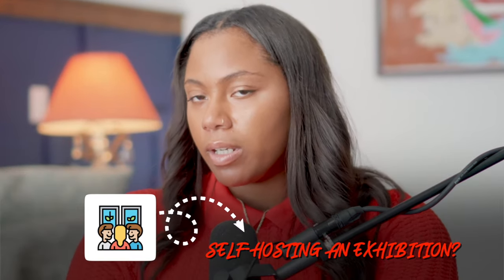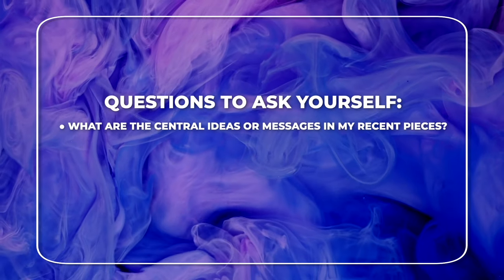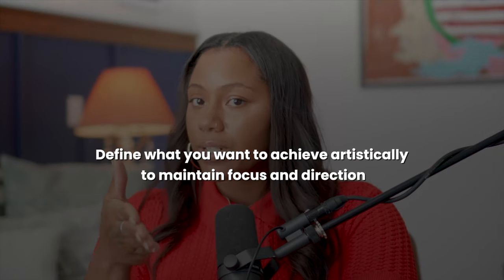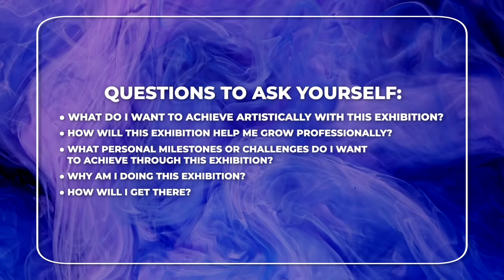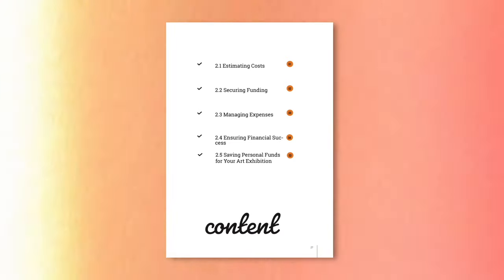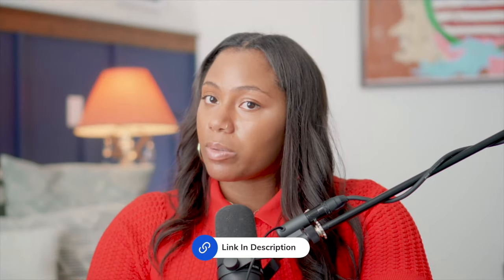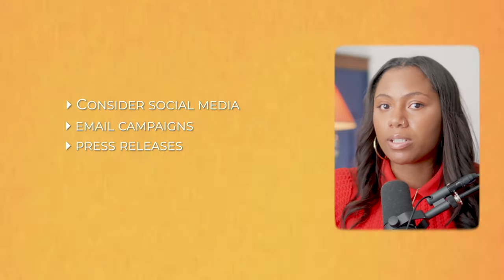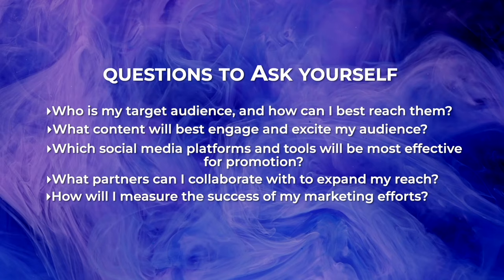Overcoming Exhibition Planning Challenges: 5 Essential Steps for a Successful Self-Hosted Art Show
Get My Exhibition Planning Workbook!

📝 Get Your Free Exhibition Planning Checklist:

Planning an exhibition can be overwhelming, but I've got you covered! Download my free Exhibition Planning Checklist to keep you organized and on track as you prepare for your big event. Download the Checklist Below!

🎉 Sign Up for Our Free Webinar on Effective Exhibition Planning!

Join me on September 4th from 7:00 to 7:30 PM Eastern for an exclusive webinar where I'll dive even deeper into exhibition planning. You'll also get access to download the first section of my workbook for free and have the chance to pre-order the full workbook at a special discount.

📚 Want Early Access to My Exhibition Planning Workbook? Join the waitlist to be the first to know when it’s available and get exclusive bonuses!

Looking for your tribe? Together, we can build a thriving art community!

Recommended Books

How to Become a Success Artist by Magnus Resch

Overcoming Exhibition Planning Challenges

If you've ever thought about taking your artwork out of the studio and into the world, but felt overwhelmed by where to start, you're in the right place! Along with this video, here are a few resources below

Here's what you'll learn in this Video:

1. Defining Your Exhibition's Theme and Concept: Discover how to choose a cohesive theme that ties your work together and resonates with your audience.
2. Setting Exhibition Goals & Project Planning: Learn how to set artistic, professional, and personal goals that will guide your exhibition to success.
3. Finding the Right Venue: Get tips on choosing a venue that aligns with your goals and enhances your exhibition theme.
4. Creating a Detailed Exhibition Plan: We'll break down how to create a comprehensive project plan that keeps you on track and within budget.
5. Marketing and Promotion: Learn how to develop a marketing strategy that builds anticipation and ensures your exhibition gets the attention it deserves.

Are you looking for someone to advise your art career or art collecting journey? Take compatibility quiz below.

Threads | @MoriahAlise

// MORIAH ALISE
I'm Moriah Alise, founder of Alise Art Group, an artist management group that supports the work of visual artist. We assist in the development of their careers by providing a web of resources to stimulate strategic growth and opportunities.

In order to be a great advisor to artist, collectors and art enthusiast I have to know my stuff and keep my ears to the art streets. Since I do that naturally, I figured why not share what I learn with you. The goal is to share as much information as I can so that this "Art World" isn't as intimidating to you as it was to me at one point. I hope to help artist on their artist journey, collectors on their collectors journey, be a source of art world information as well as spread awareness of the artist Alise Art Group Champions.